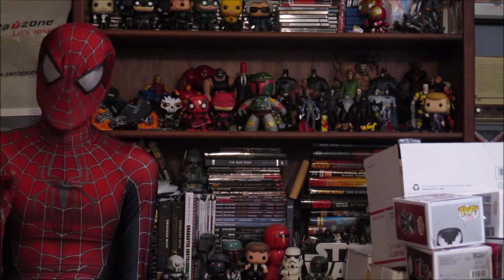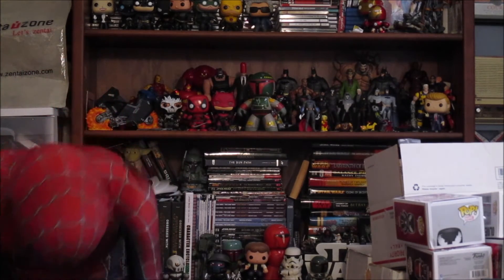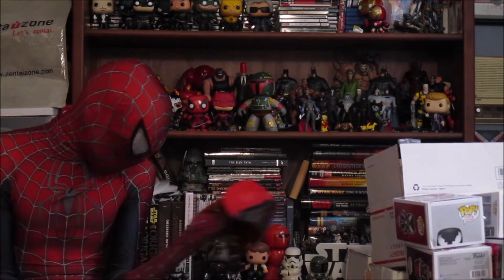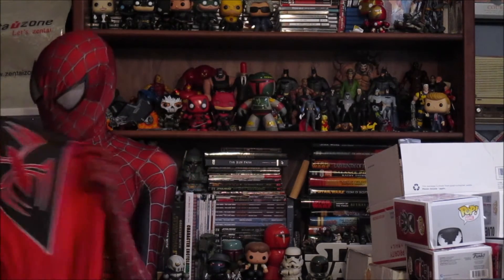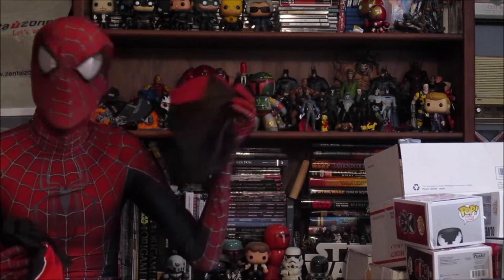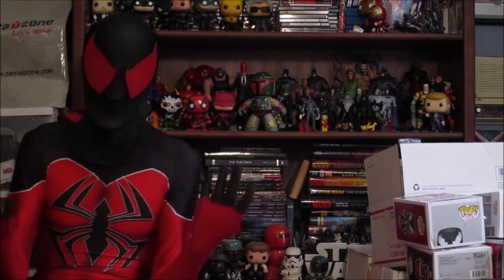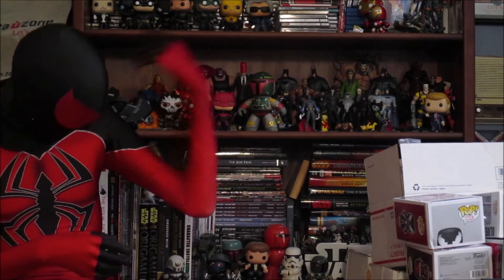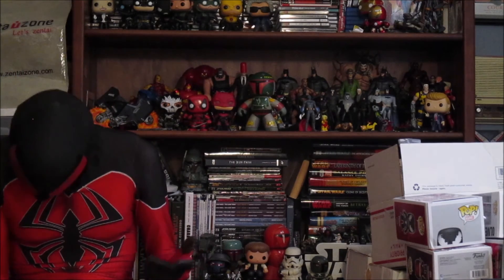Scarlet Spider Kaine Vr 2 Zentai Zone Review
A review of the second Kaine suit that I got for Christmas